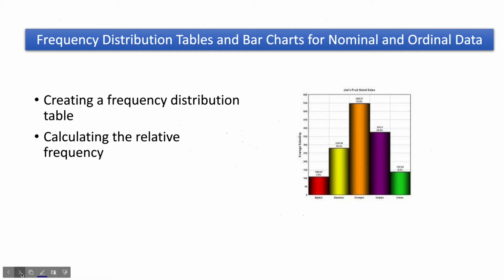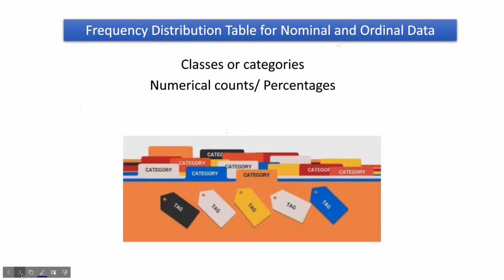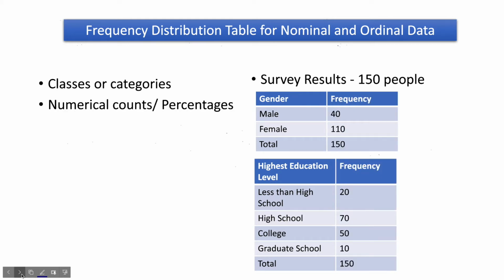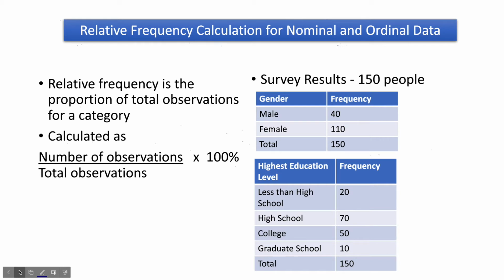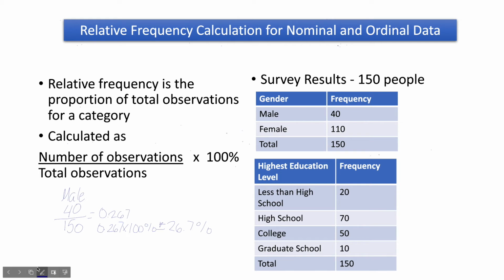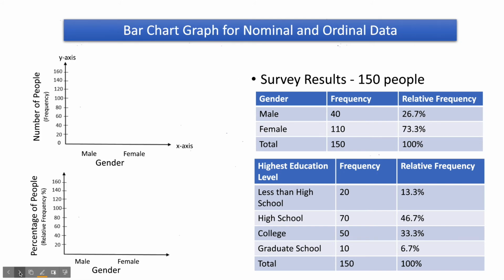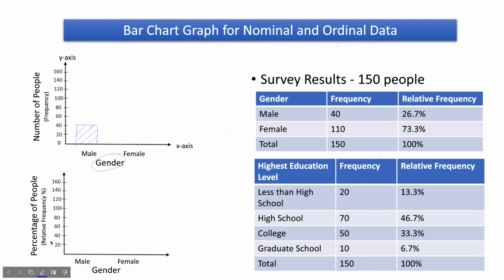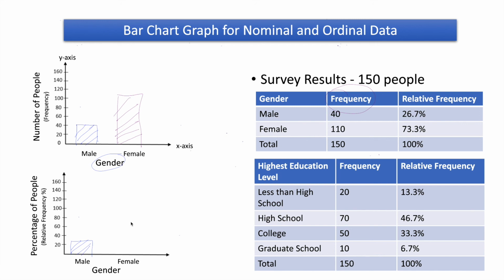Bar Chart/ Frequency Distribution for Nominal and Ordinal Data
In this video, I walk through the steps to:
1. Create a frequency distribution
2. Calculate the relative frequency
3. Create a bar chart
These presentations help us to organize our data for analyses.

Here is the link to the video describing the different types of data: